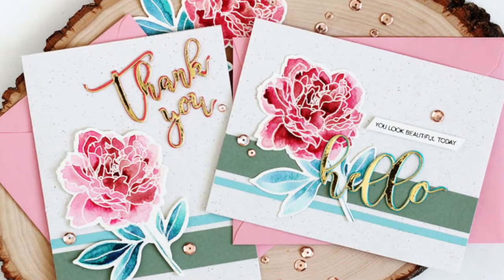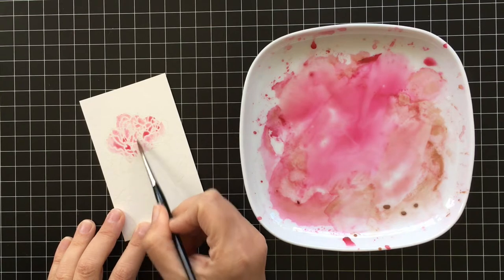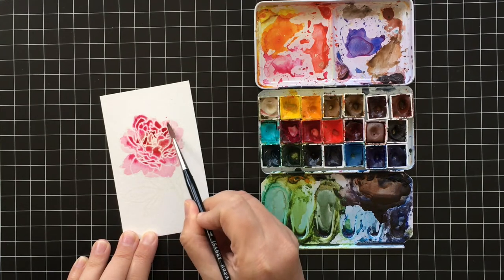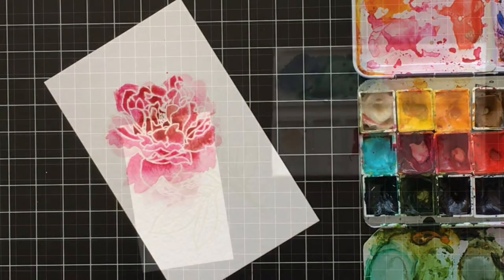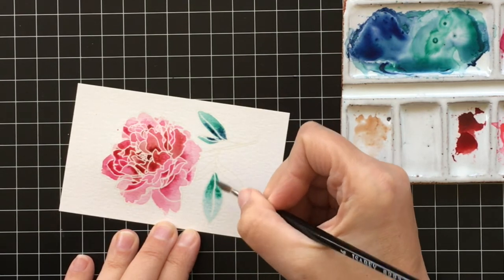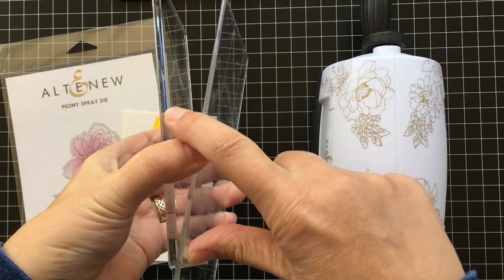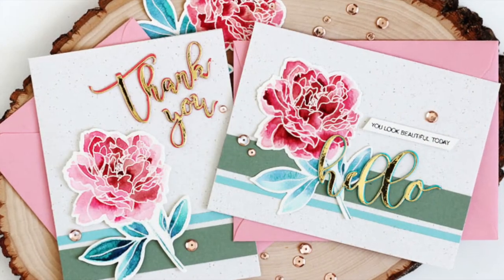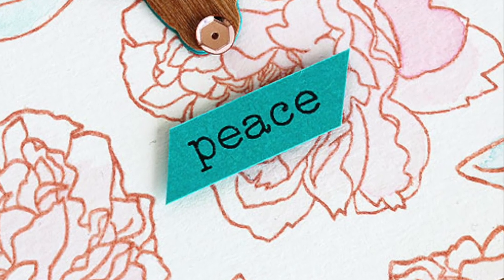Altenew December 2017 Release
Join me as I share some watercolor techniques plus some new stamps, dies and the cutest NEW mini die cut machine from the Altenew December 2017 release! :)